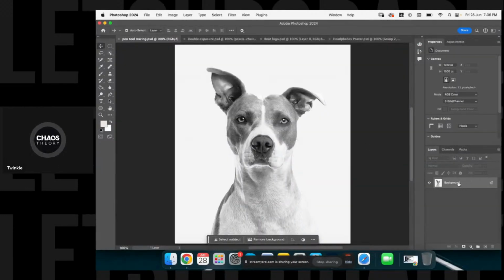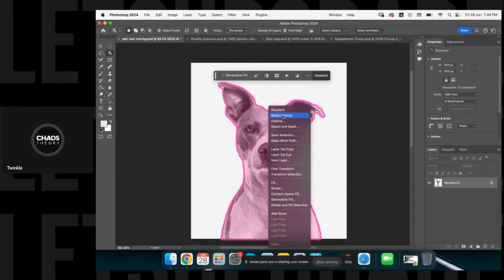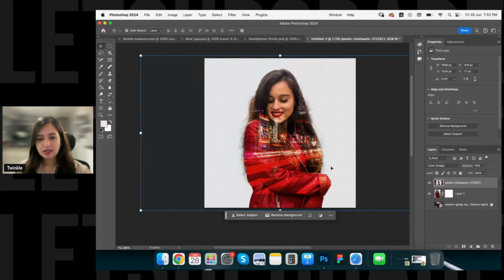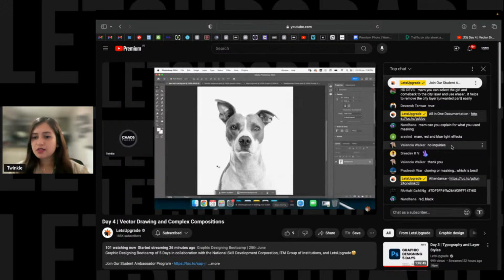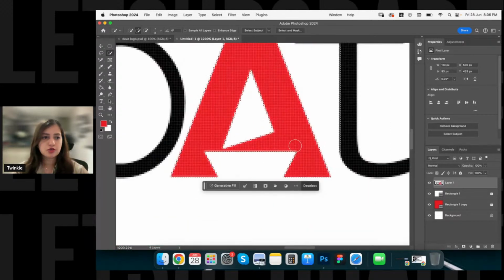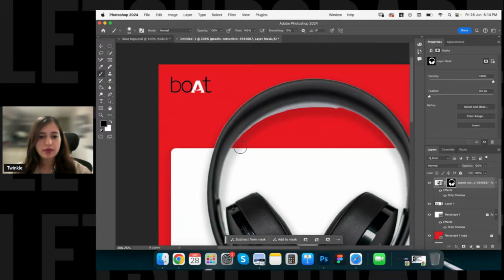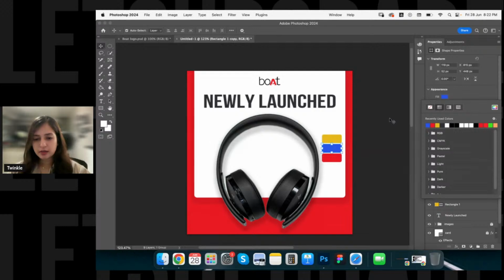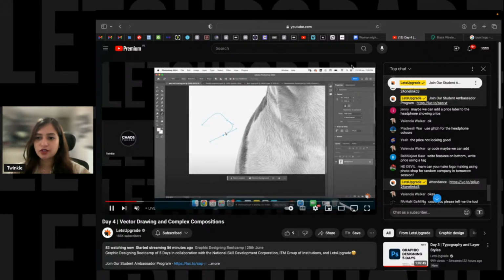Day 4 | Vector Drawing and Complex Compositions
Graphic Designing Bootcamp of 5 Days in collaboration with the National Skill Development Corporation, ITM Group of Institutions, and LetsUpgrade🤩

Registration, Attendance, Certificate download, Assignments, LU Coins Everything is in one place, Everything is in ONELINK

Enroll for our Upcoming 'Python Project Bootcamp 5 Days Bootcamp begins on 1st July